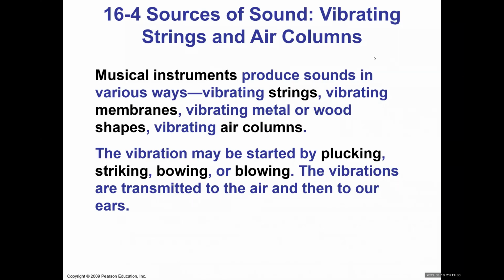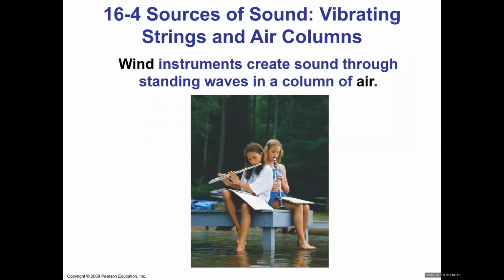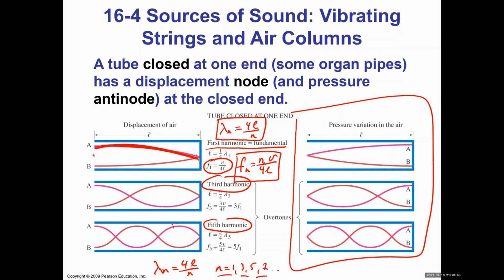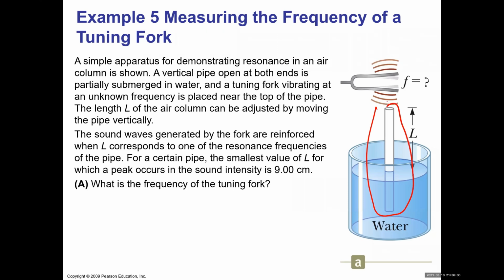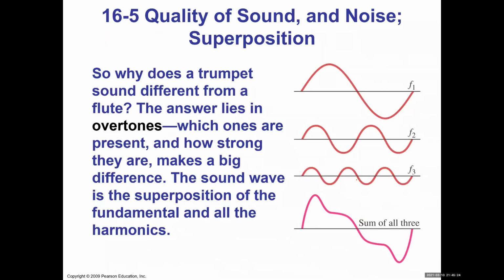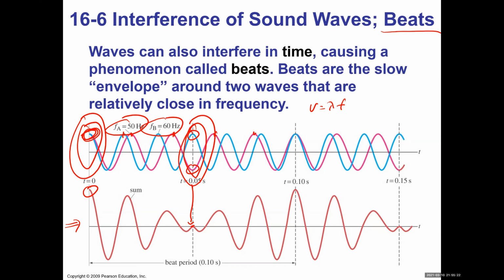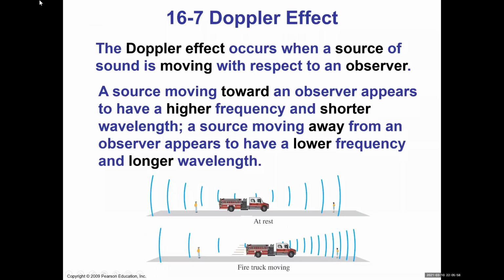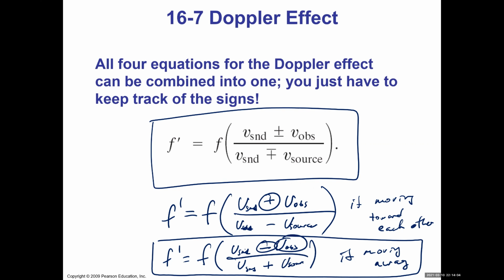Wave Motion II Part 2 ~ Physics For Scientists And Engineers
Covers Longitudinal waves
-Sound
-Soun waves
-Sound intensity
-decibel (dB)
-Mathematical representation of longitudinal waves
-Vibrating strings
-Air Columns
-Beat frequency
-Doppler Effect